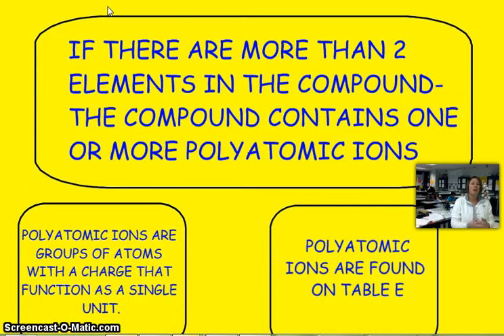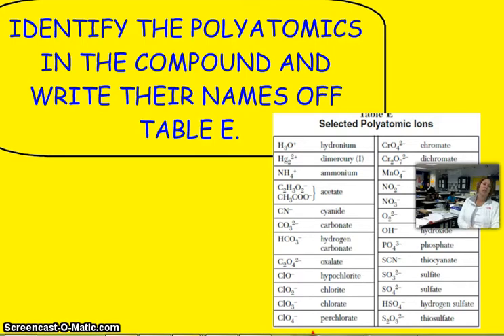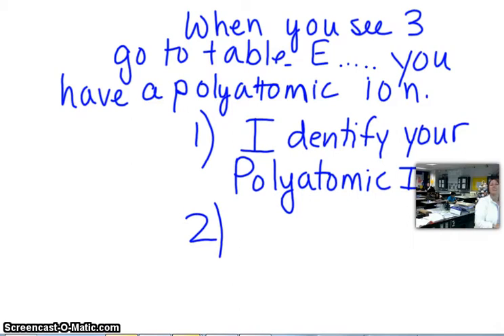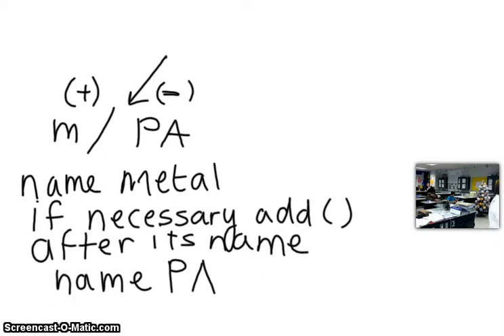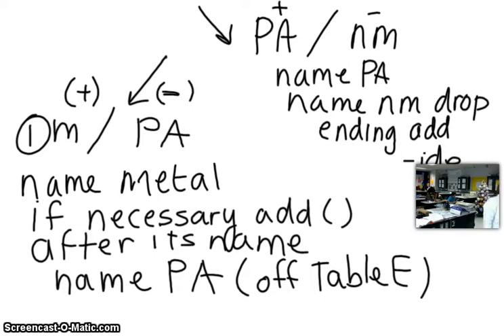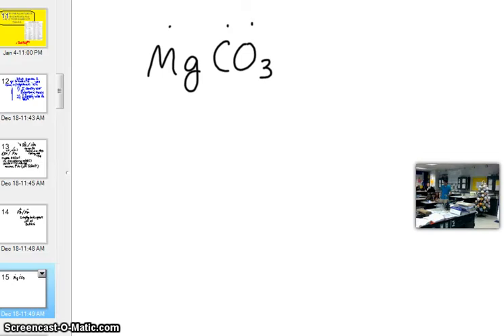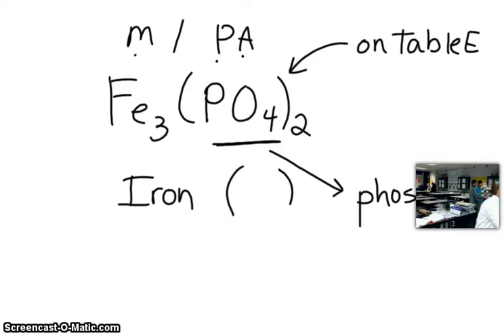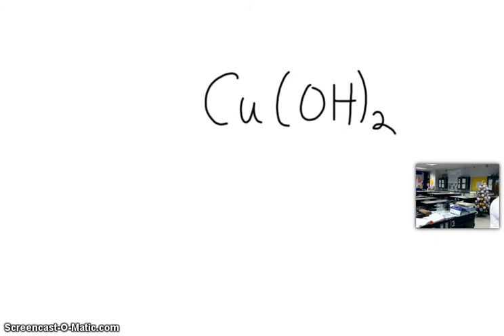Unit 5 Lesson 4